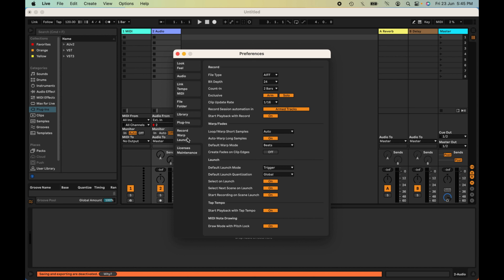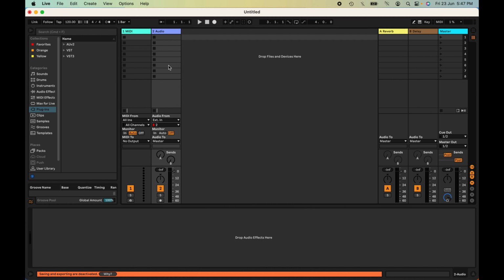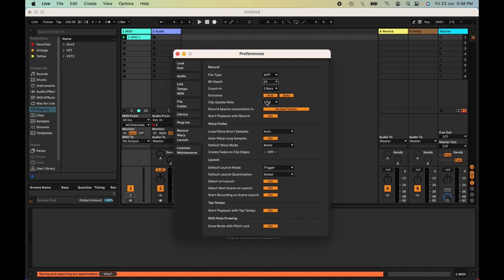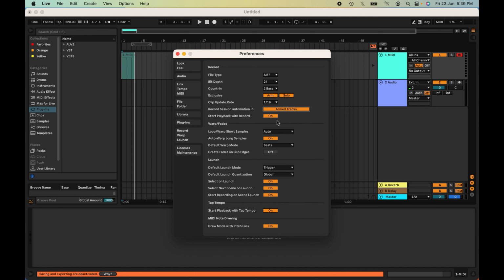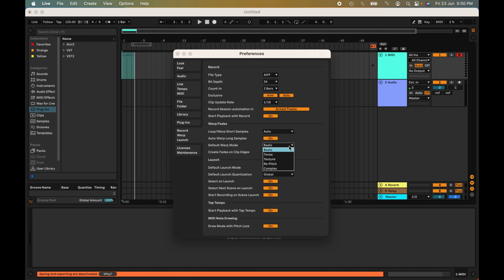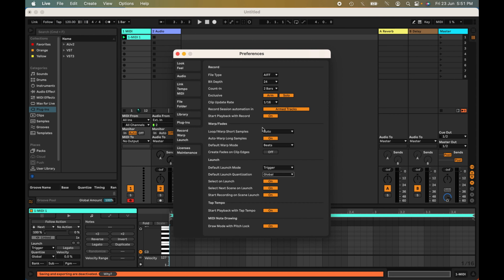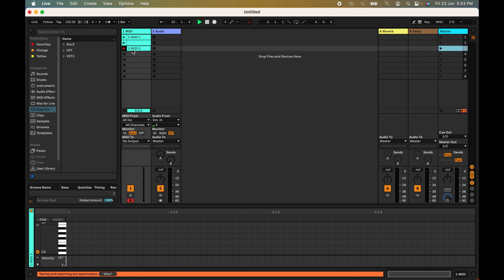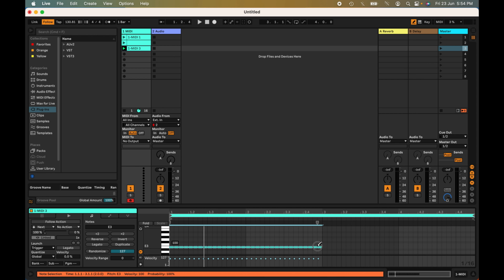Electronic Music Production on Ableton Live - Setting up and preferences. (P3)